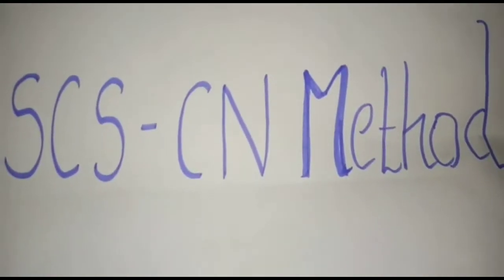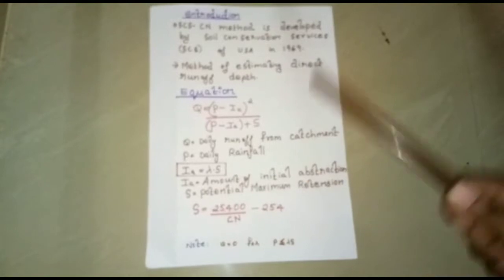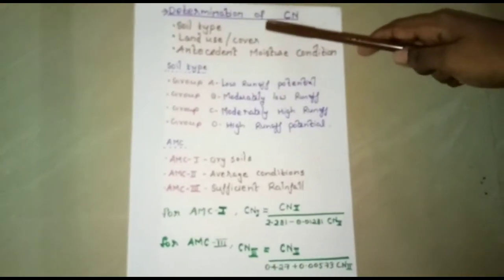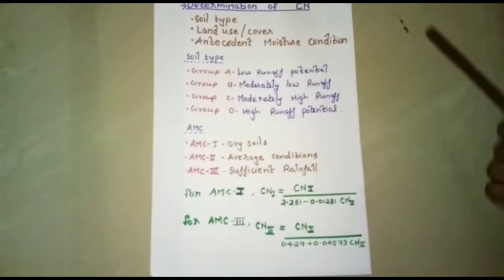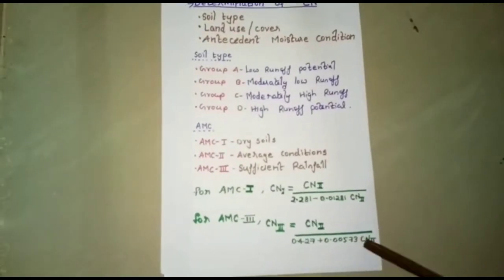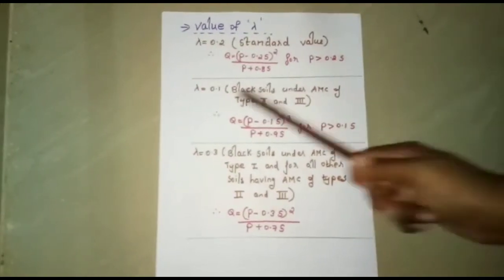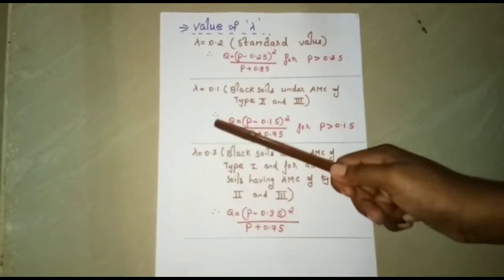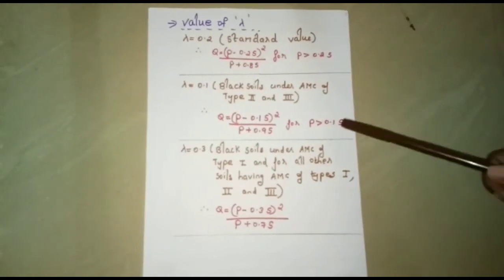SCS CN METHOD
S3 BTEC agricultural engineering
Engineering mathematics 3-SCS CN METHOD